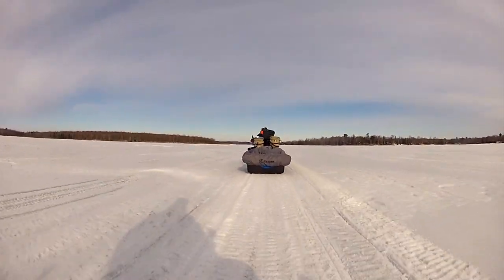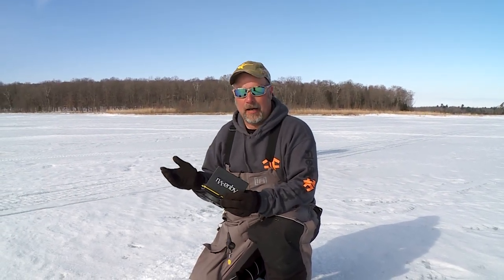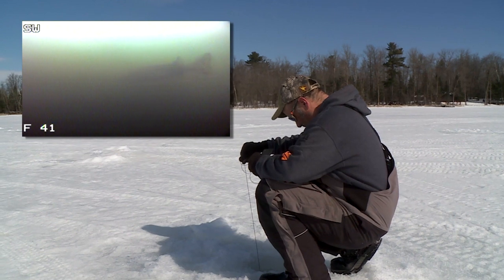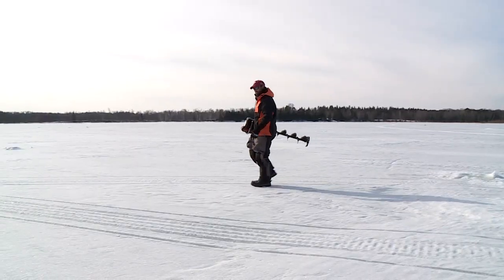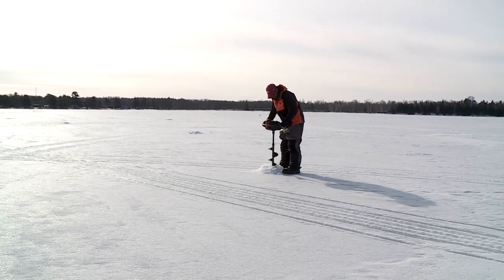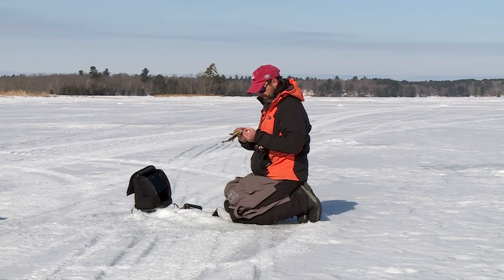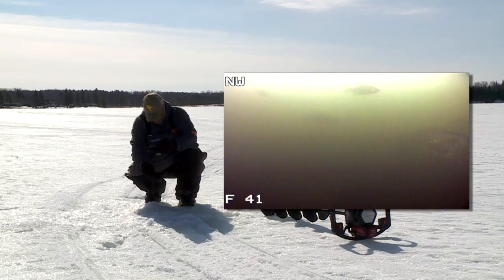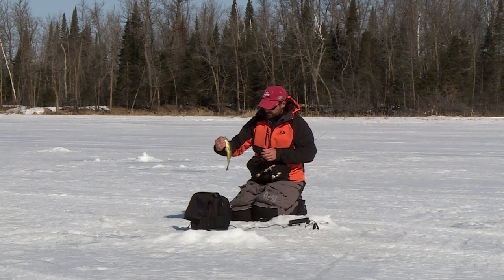Late Ice Crappie & Bluegill Fishing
Jeremy Smith and Mike Hehner track down and catch a "boatload" of crappies and sunfish on late ice.

Don't forget to grab your ice fishin' gear at your local Fleet Farm store or online: